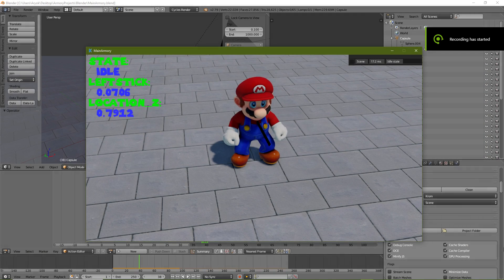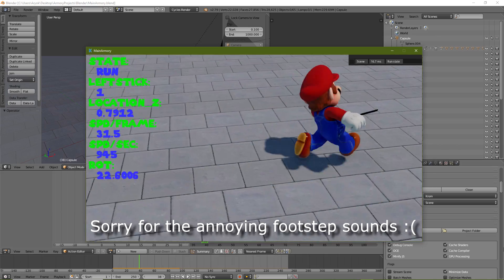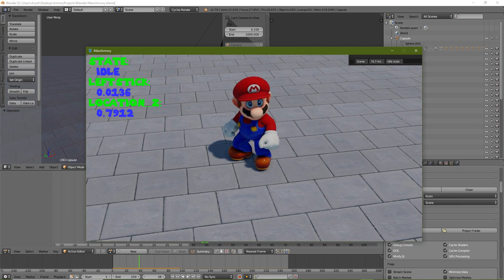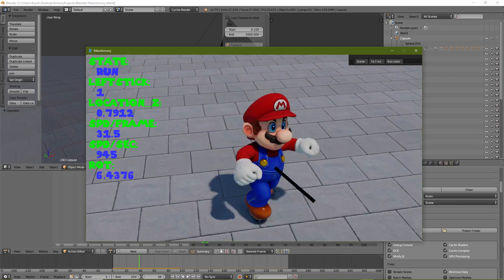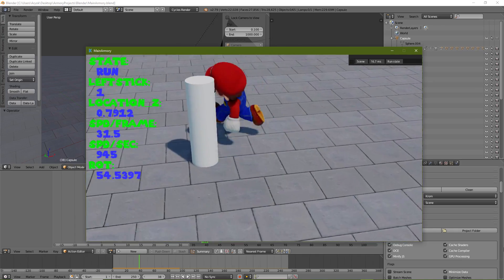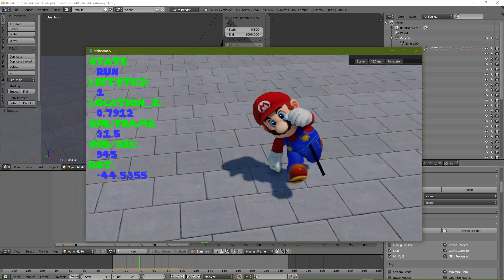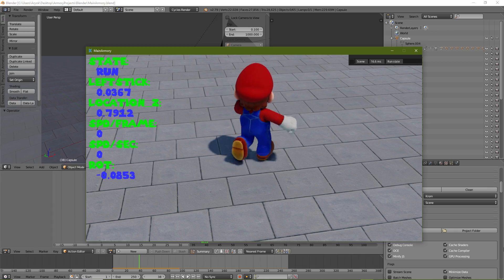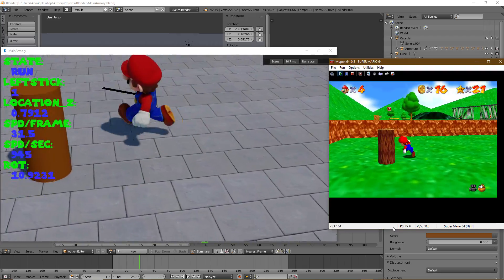Updates #4 - Basic Movement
In this video I show my physics system in action for Marios's movement.

CANCELED PROJECT!